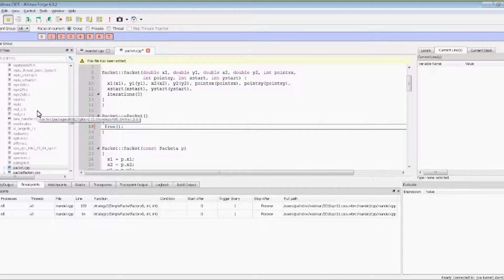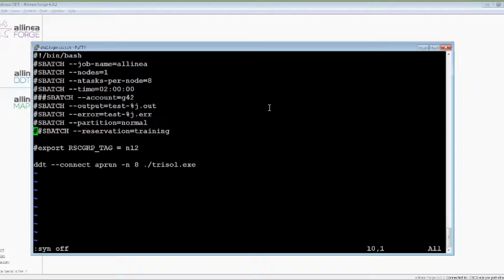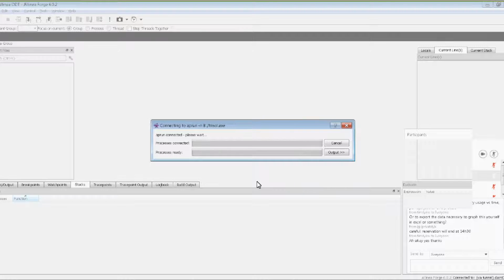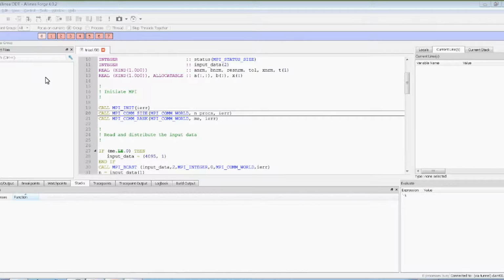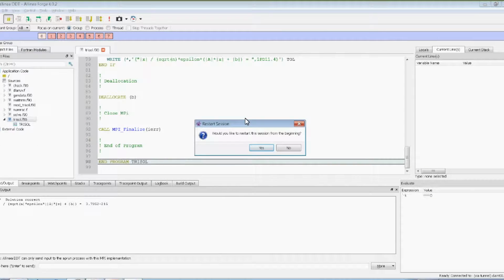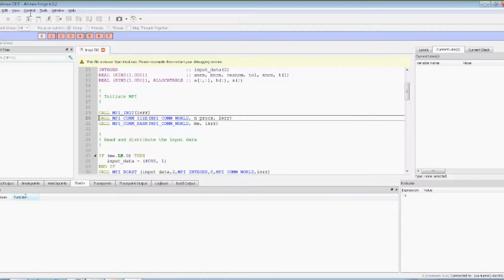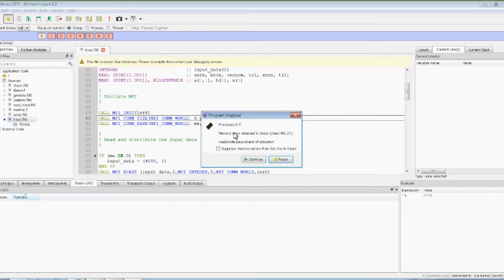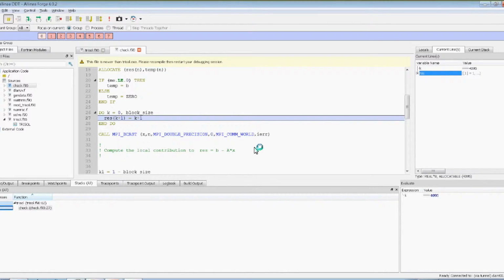Allinea DDT at CSCS: webinar 2016 (memory debugging: guard pages)